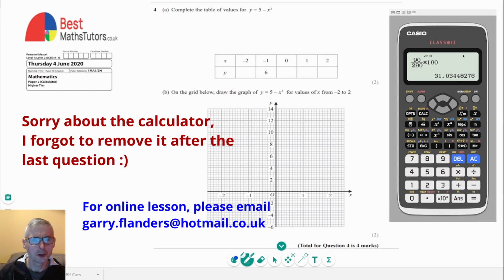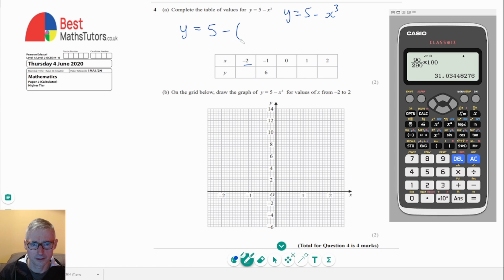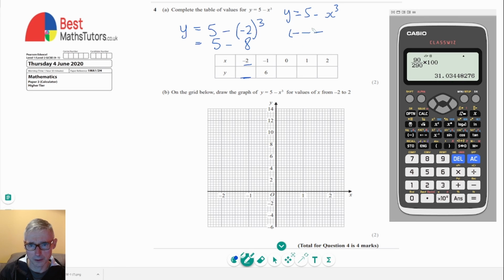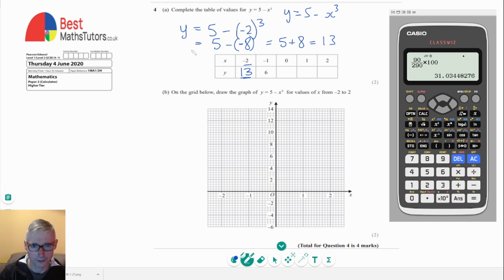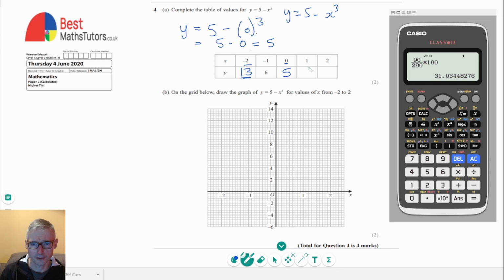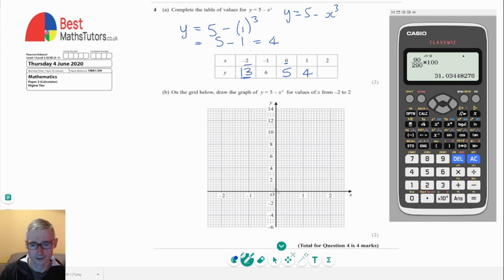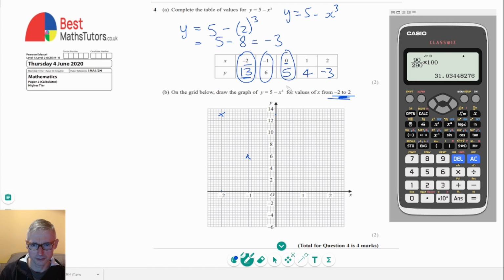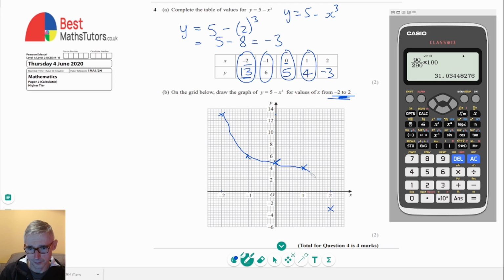Plotting Non Linear Graphs - GCSE Maths Edexcel Higher Tier Paper 2 Thursday 4 June 2020 Q4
In this question we are asked to plot the graph of y = 5 - x^3 between x = -2 and x=+2. This is a cubic graph, which means we don't get a straight line and the type of graph produced is hence known as a non linear graph. One of the tricky things about this, is that we are dealing with lots of negative signs, and we have to follow the rules for multiplying negative numbers.